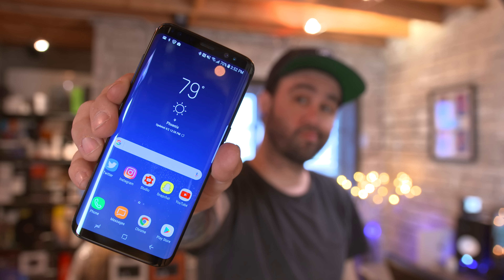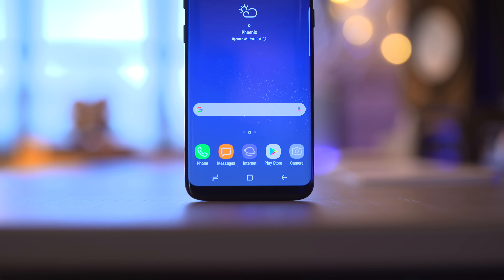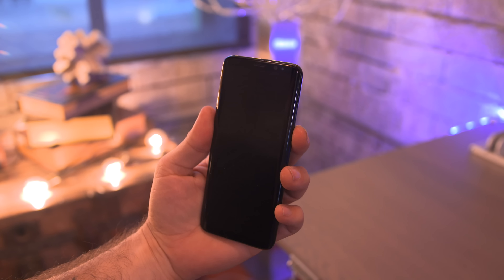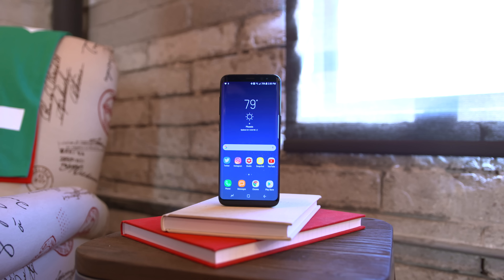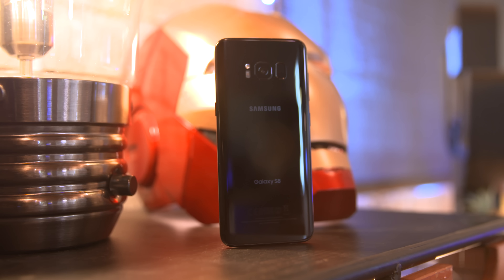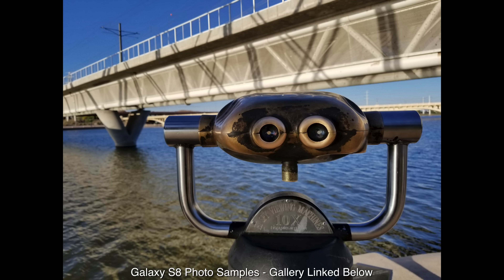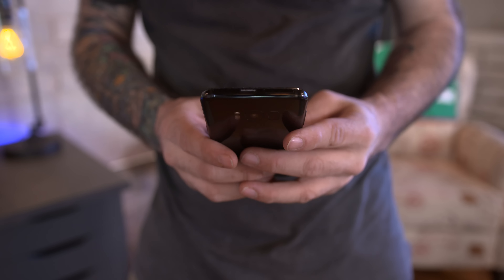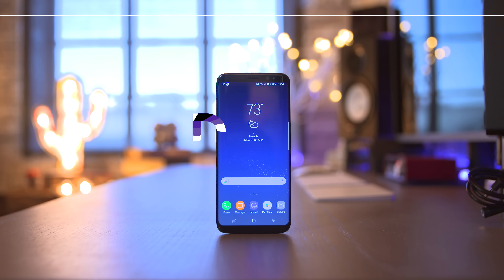Samsung Galaxy S8: Unboxing & Review!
Samsung Galaxy S8 - Unboxing and Review! Samsung's Galaxy S8 vs S8 Plus released and in this unboxing and review, we will talk specs, Bixby, camera quality, comparisons, and more! To see if the Galaxy S8 or S8+ is worth buying.